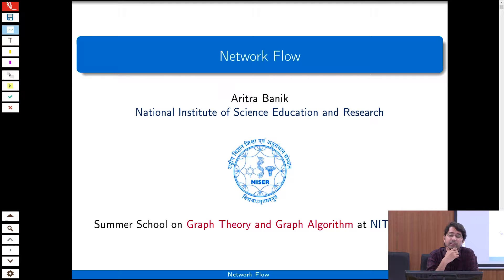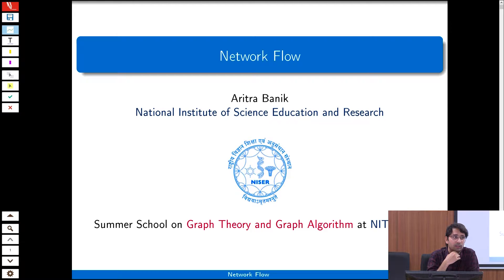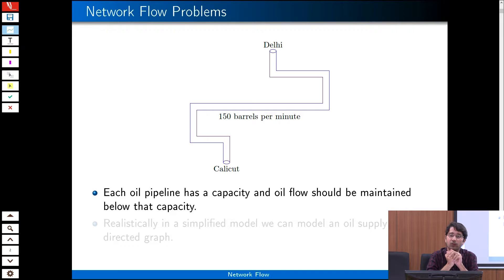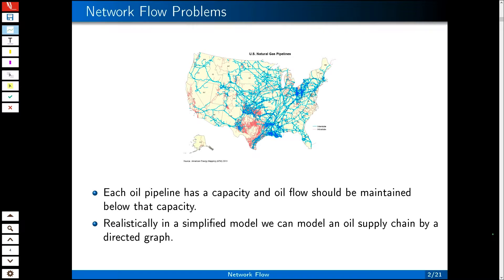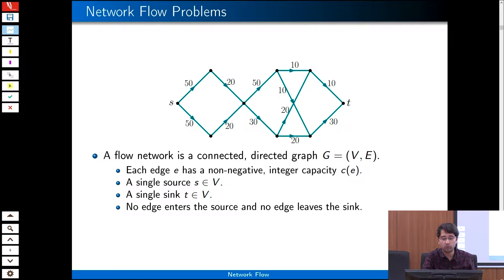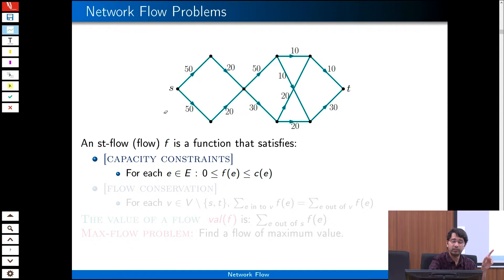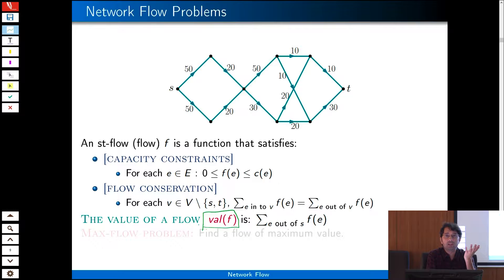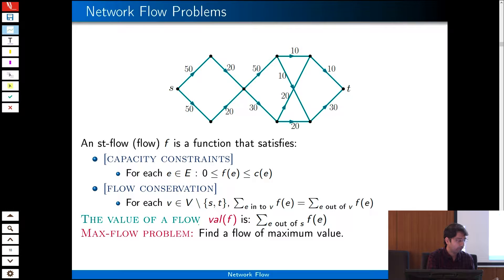Geometric Algorithms Part 5